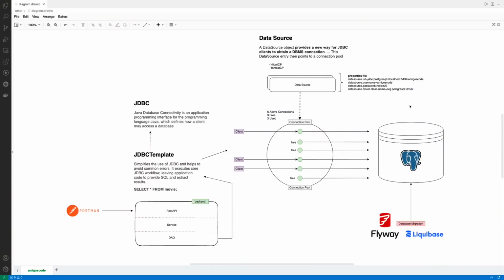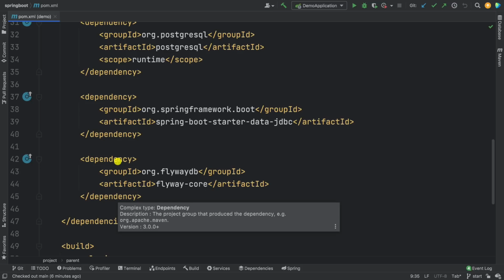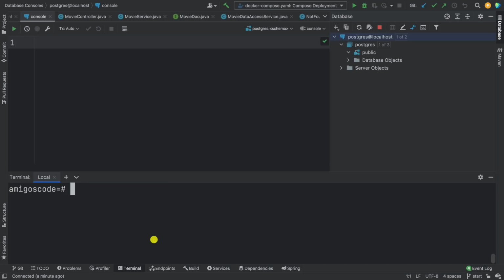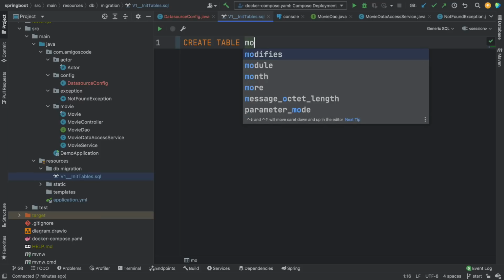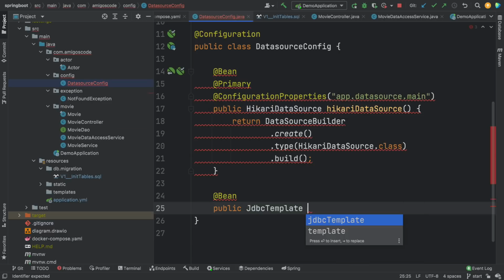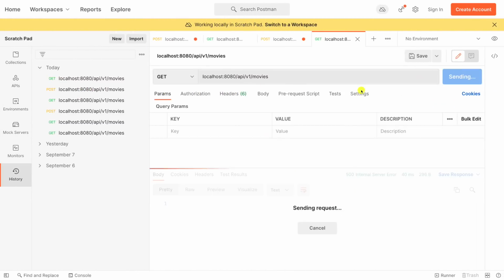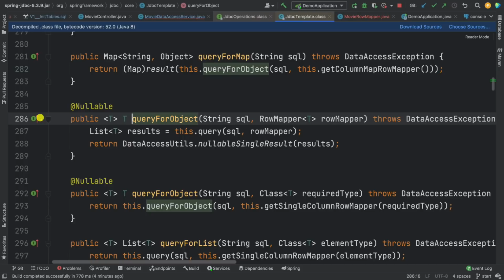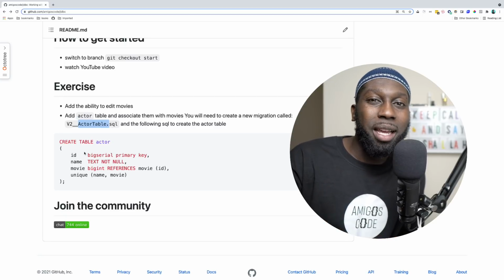Spring Boot Tutorial using JDBC + Connection Pool + Flyway + JDBC Template + SQL and Docker 😲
Members hired at Apple, Amazon & Just Eat. In this video you learn how to work with databases using JDBC, Creating Datasources, Database Connection pool, Flyway for Database Migrations and JDBC Template for executing sql queries against any relational database of choice.

00:00 - Intro
01:54 - Requirements
02:32 - Architecture Overview
07:02 - Github Repo
08:28 - Backend Overview
14:28 - Docker and PostgreSQL
20:28 - Hikari Datasource
25:01 - Database Migration with Flyway
30:04 - Running app
35:51 - JDBC Template
39:46 - Other JDBC Wrappers
40:26 - JDBC Template and Insert
46:52 - JDBC Template Select and RowMappers
55:07 - JDBC Template Select by id and RowMappers
01:00:17 - JDBC Template Delete
01:04:31 - Exercise
01:06:09 - Outro

- ITerm
- VsCode
- GoLand
- IntelliJ Ultimate
- Sublime